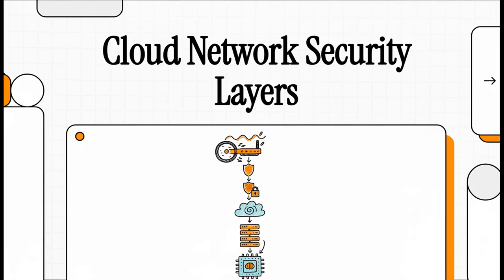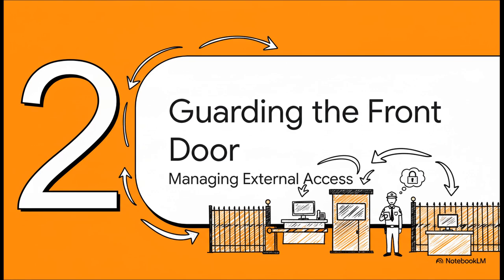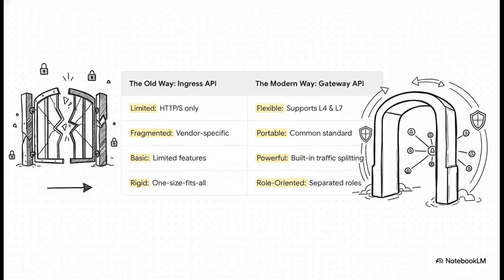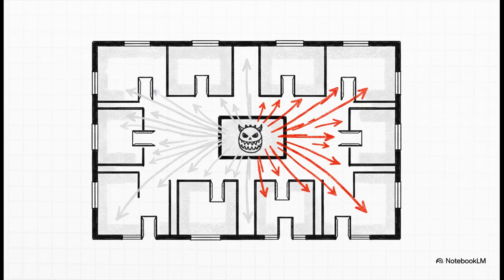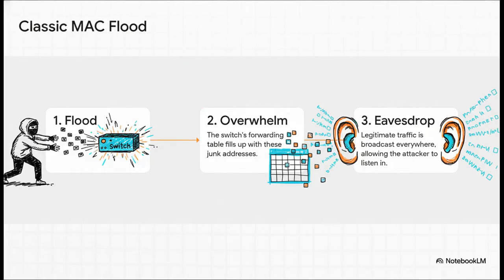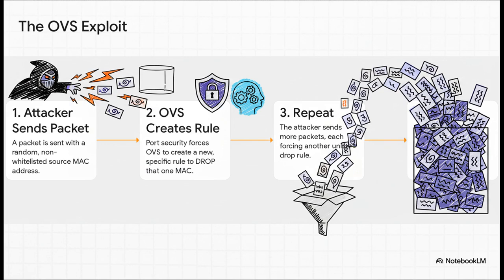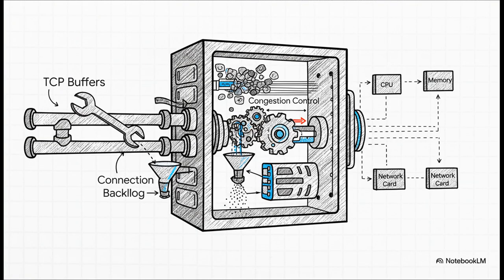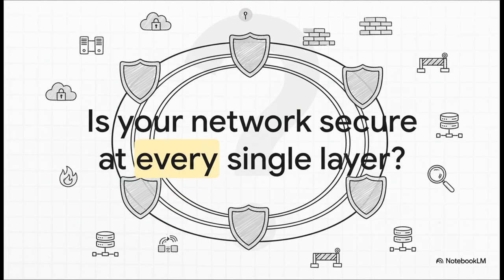Cloud Network Security Layers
This is a notebooklm.google.com generated video. It uses different sources but created the video to explain Cloud Network Security Layers. Not bad.

The sources provide a comprehensive overview of advanced cloud-native networking and Linux fundamentals, focusing on the evolution and performance of Container Network Interface (CNI) plugins in Kubernetes. A major theme is the competition between CNI solutions like Flannel, Calico (BGP/IPIP/VXLAN), and the high-performance, kernel-level solution, Cilium (eBPF), which often replaces the traditional but performance-limiting kube-proxy. Furthermore, the text contrasts the limitations of the older Kubernetes Ingress resource with the capabilities of the newer, role-oriented Gateway API for North-South traffic management, emphasizing its advanced routing, multi-tenancy, and security features like ReferenceGrant and Network Policy. Underlying these concepts are detailed explanations of foundational Linux networking tools, including the iproute2 utility, virtual devices like veth and network namespaces, and the trade-offs between virtual switching architectures like the simple Linux Bridge and the more sophisticated Open vSwitch (OVS).